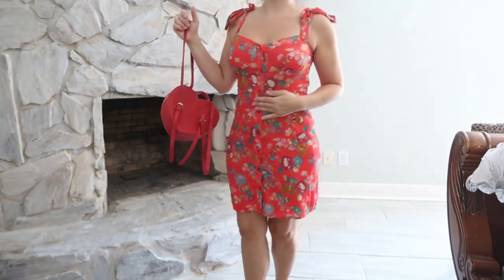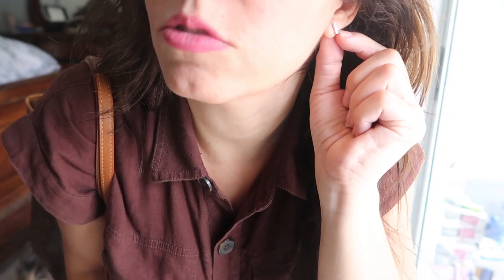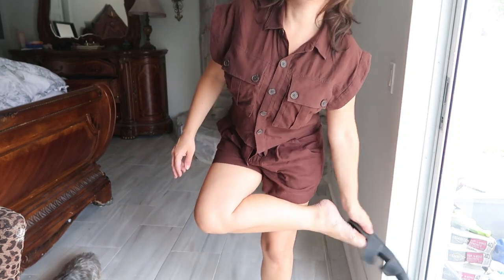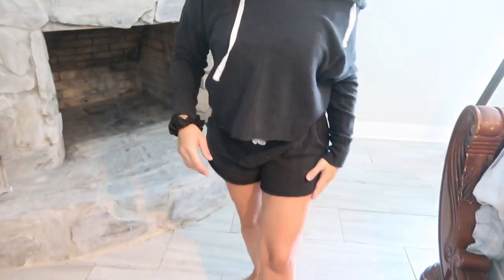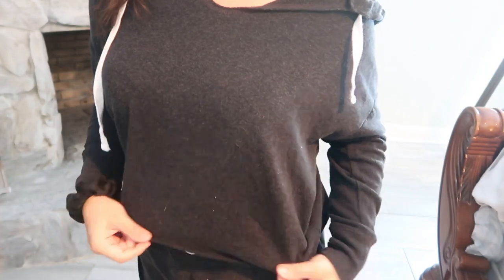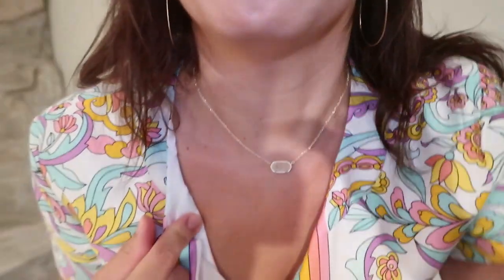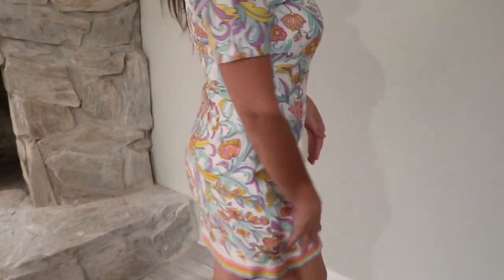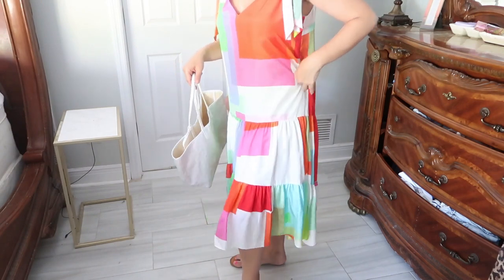WHAT I WORE THIS WEEK #3 AUGUST 2020 | SUMMER OUTFIT IDEAS | Fashion over 30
Hi Ladies – thanks so much for stopping by!  Happy AUGUST!  In today's video I will be sharing  WHAT I WORE THIS WEEK #3 . I hope you get some SUMMER OUTFIT IDEAS  Fashion over 30 .

Friday
bag amazon

Try Rent the runway and get $30 off 1st rental over $60